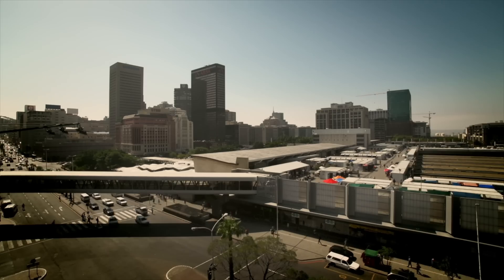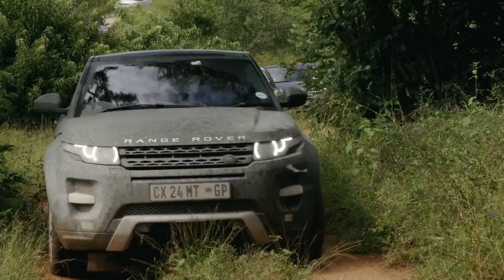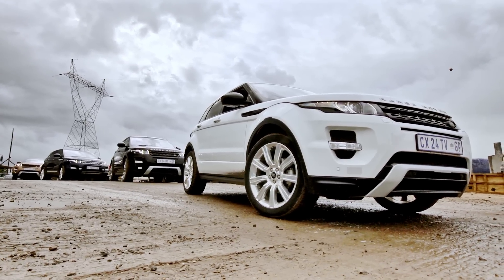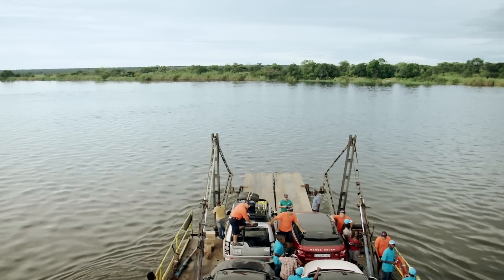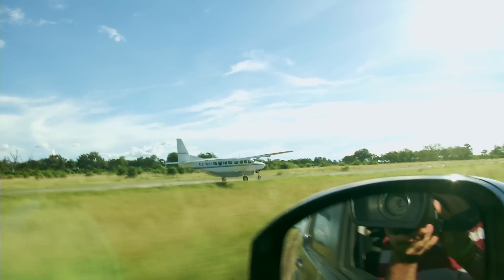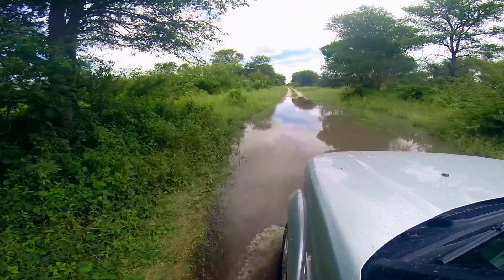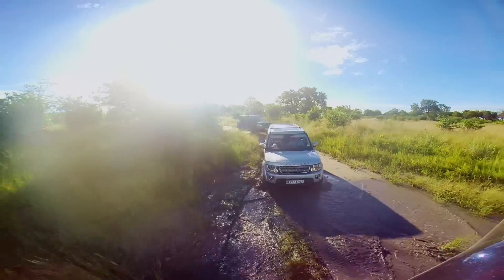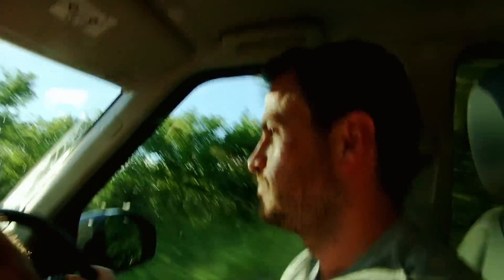We Drive Across Africa In The Range Rover Evoque And Land Rover Discovery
I have been very fortunate in visiting a good few sub-Saharan countries and I always, without fail, have a wonderful experience, bordering on the magical. However, I’ve always flown into our neighbouring states, missing out on what is reputedly a completely novel experience: Overlanding.

Being invited to drive across Zambia and Botswana in a Land Rover Discovery is the sort of thing you clear your schedule for. But on landing in Lusaka we were greeted by a fleet of the latest Range Rover Evoques, which looked about as comfortable as the Princess of Monaco in an episode of Survivor.

However, as you’ll see in the video, the smallest Range Rover handled everything Zambia through at it – and to make matters worse, it was the rainiest rainy season in 30 years. In the first few hundred meters, driving through an average-sized mud pond, the convoy was halted. Car No. 2 was asked to remain in position. Car No. 2 was me. Turns out, the rather bucket-shaped rear bumper on my Evoque had filled with water and simply popped off.

With a large but unimportant part of my car in the back of the lead vehicle, our touring party cruised almost effortlessly across Zambia, with each car reaching Botswana in full working order. Besides my piece of bodywork making a break for freedom, the Evoques were extremely impressive out here.

But, it was time to find the Discoveries, which were over in another country. If anything, the terrain we faced in the Discovery in Botswana was less harsh than that faced in the Evoque, and what followed was a mostly comfortable ride to a remote camp site, where Kingsley Holgate was schedule to pop in for a rum or two.

On the way back to the airport, we quite literally bombed it on what can only be described as a sand-road highway, and this is where the big Disco with its latest generation air-suspension was remarkable. If you were in the backseat and not really concentrating, you would have barely noticed we were offroad at all.

Ultimately, three days and two nights of being a complete novice, combined with a great film crew and trying to talk to camera without hitting a tree/lion/other Land Rover resulted in this video; an epic road trip in impressive cars, taking in the incredible beauty of this continent.

If you ever have a chance to drive across Africa, don’t hesitate for a minute. It is as good as you’ve heard. The experience even changed the way I think about buying cars; why have a normal car when you can have a 4x4, which is just as comfortable as a luxury sedan and affords you the freedom of travel?

We’d love to hear about your Overlanding experiences in the comments below. If you have a specially adapted vehicle built for this kind of adventure, be sure to include a pic or two.

0:00 Intro
0:55 Range Rover Evoque overlanding
2:02 Crossing the Zambezi River
3:54 Land Rover Discovery clever system pros & cons
4:49 Land Rover Discovery overlanding
5:55 Land Rover Discovery Pricing
7:13 Closing